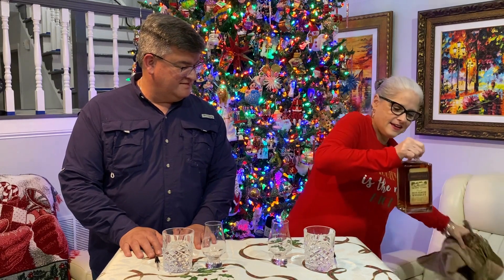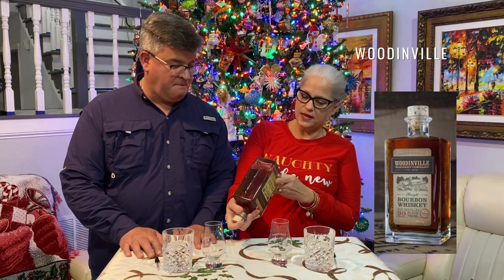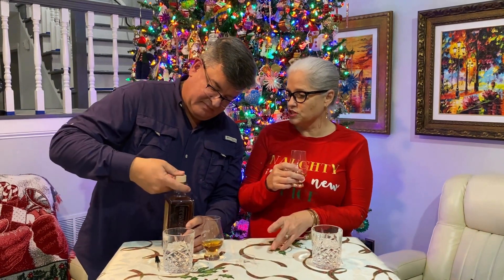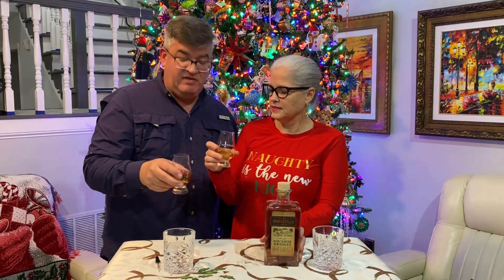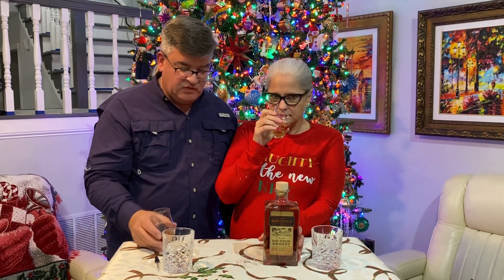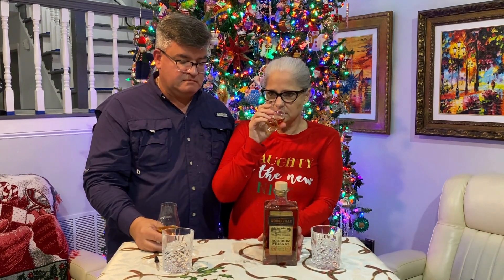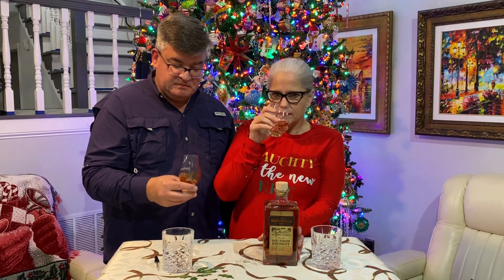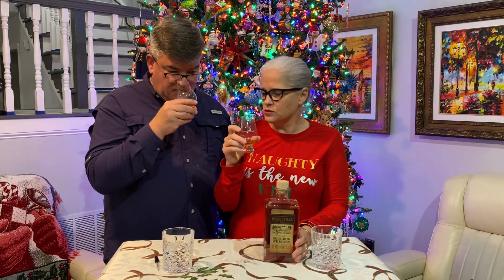Christmas Whiskey - Woodinville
Day Thirteen of A Twenty Five-Days of a Whiskey Christmas. Join us as we taste twenty-five different bottles of whiskey, from different states and countries and in different price categories.